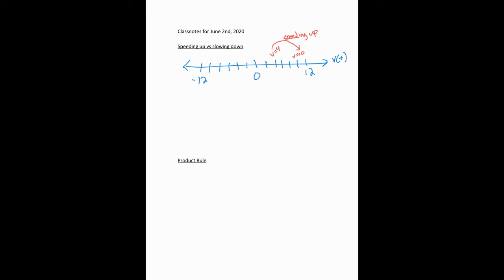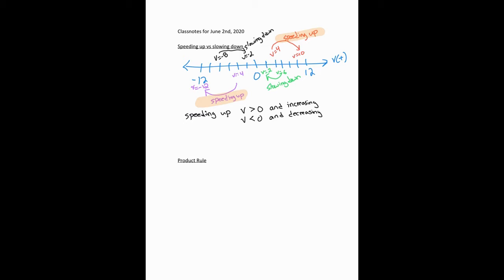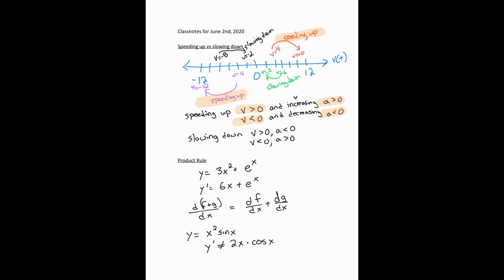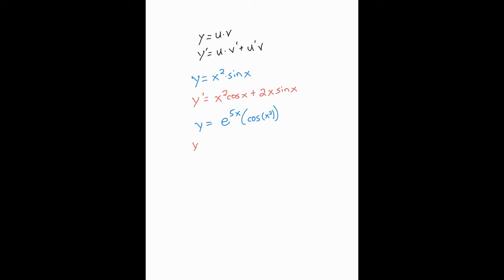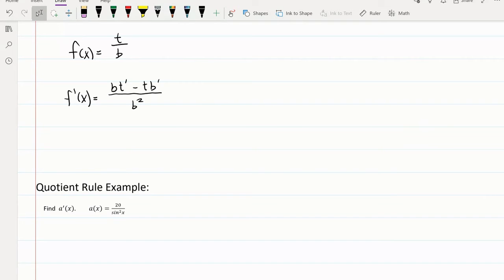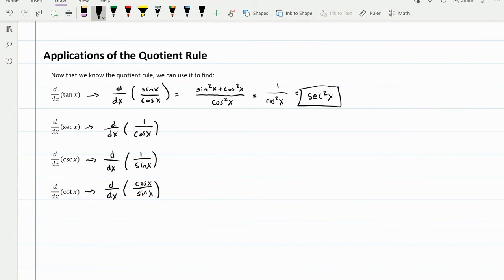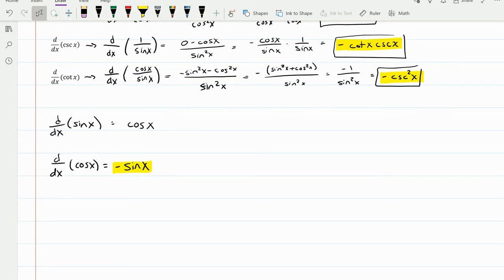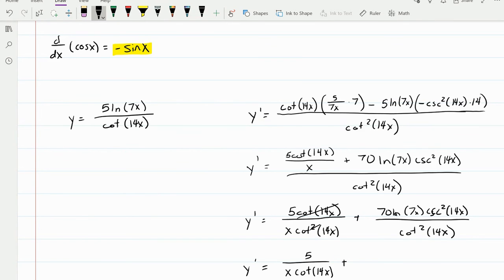speeding up and product and quotient rules